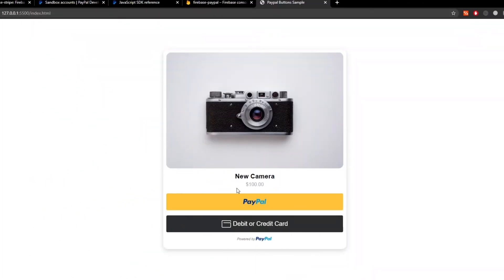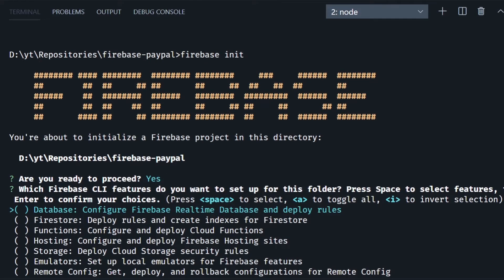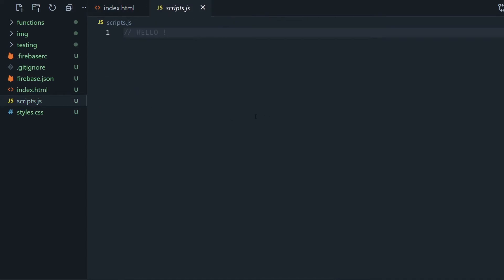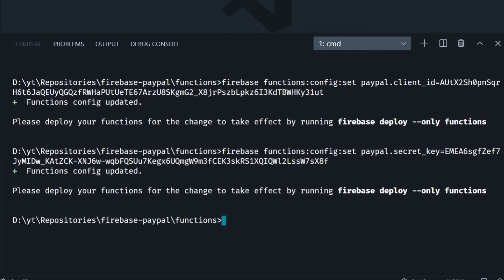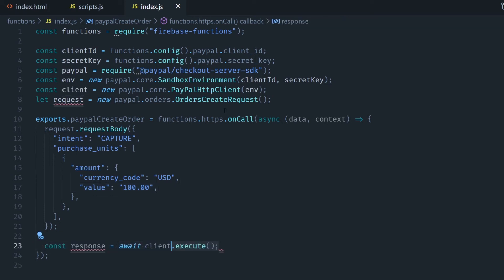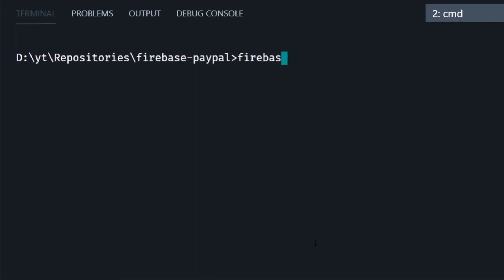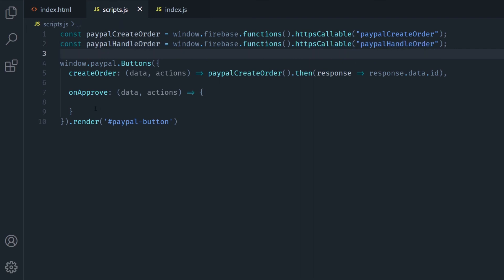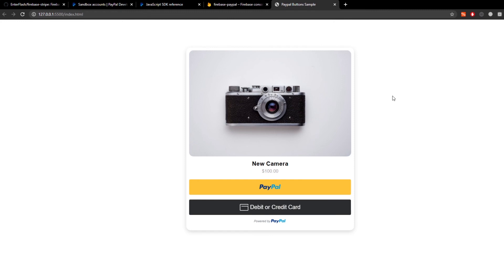Accept payments with Paypal Buttons and Firebase Cloud Functions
Integrate server-side PayPal Buttons with Google Cloud Functions using Javascript and Node.js to start accepting payments in your ecommerce or online business.